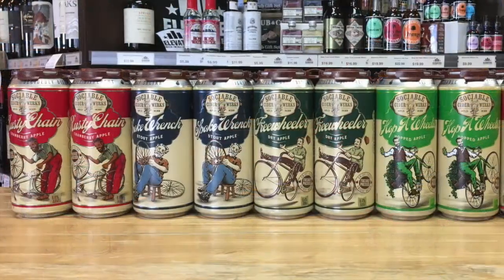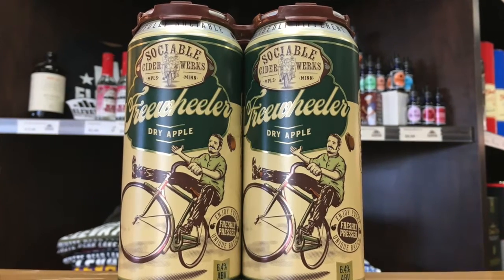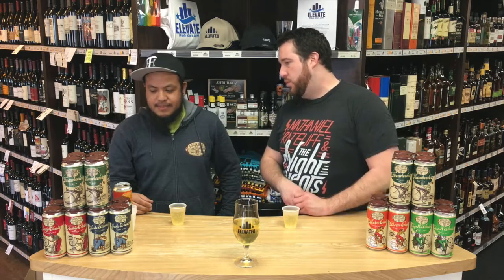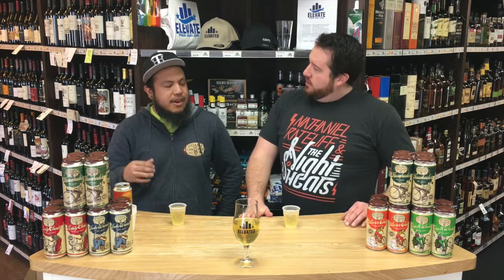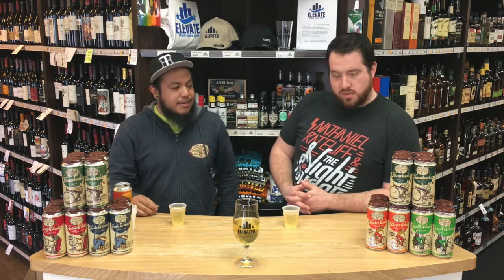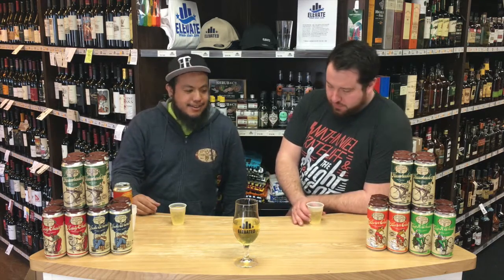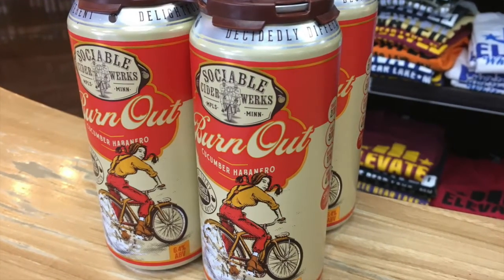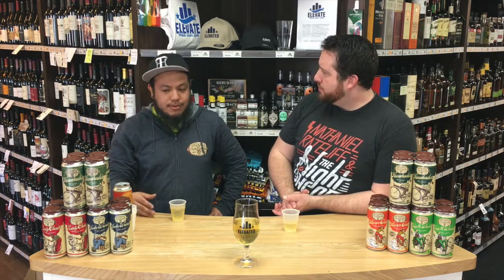Sociable Cider Werks - Burn Out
Matt is joined by Jeremy from Sociable Cider Werks in NE Minneapolis.  The boys chat through a few cider selections before getting "sociable" with Burn Out, their Cucumber Habanero cider.